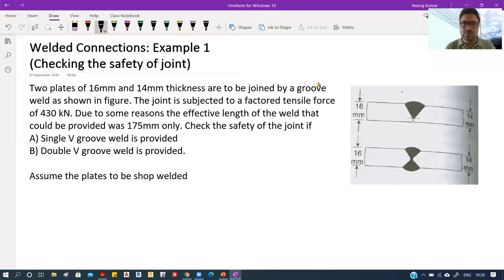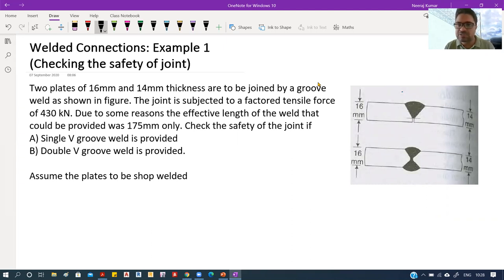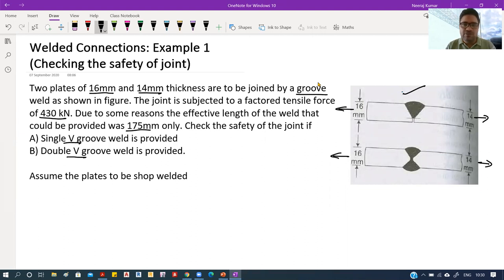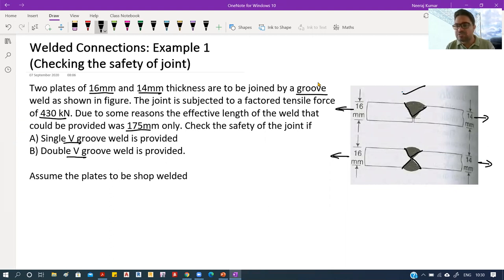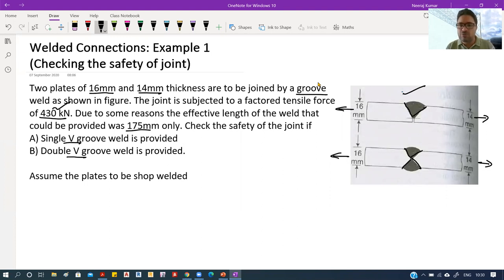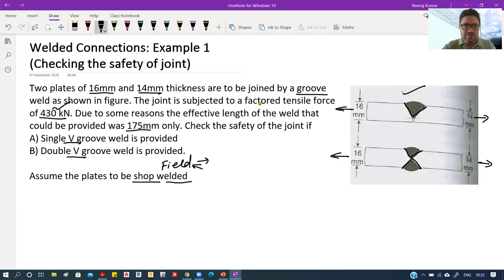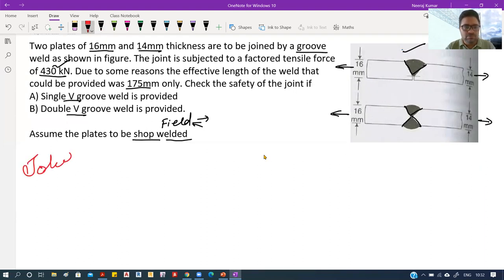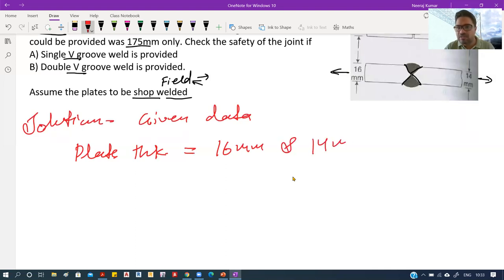Lecture 4 Welded Connections Part 7 Numerical Solution 1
In the video, A problem is solved to check the safety of the joint.